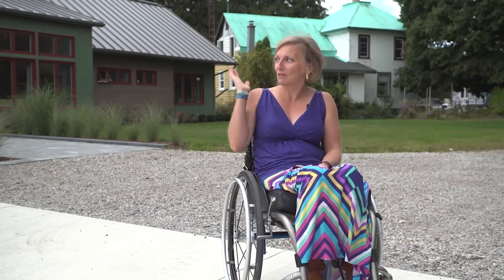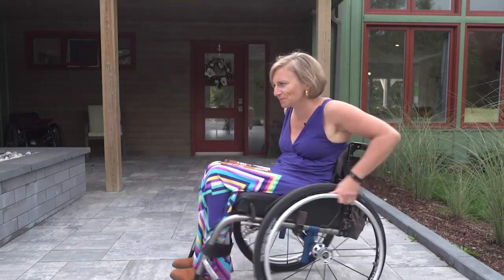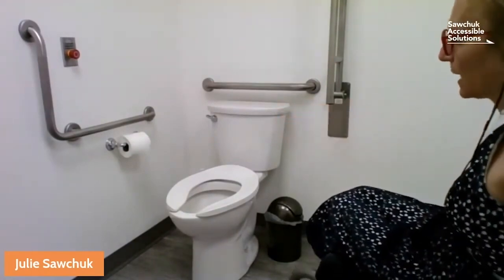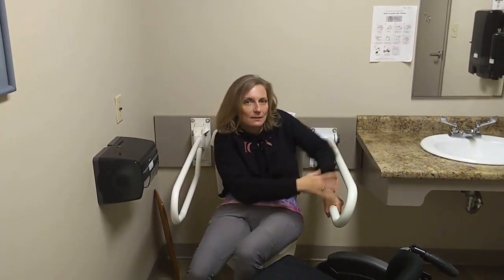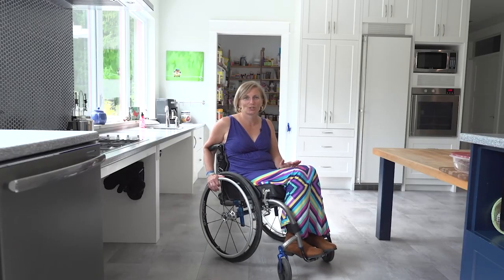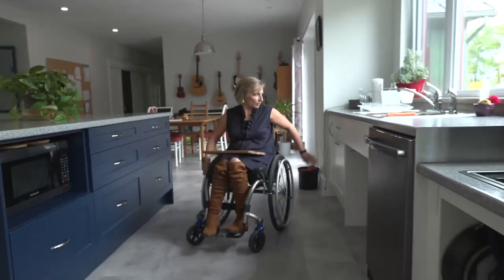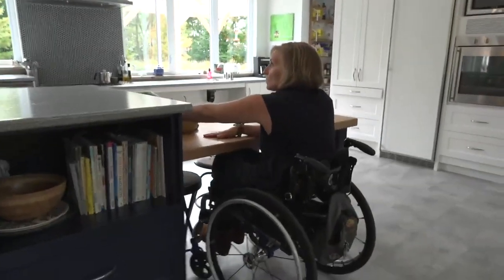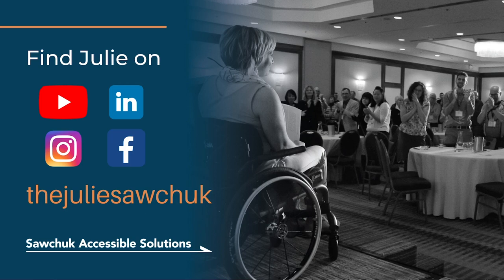Save Energy and Reduce Stress: The "best of" Julie Sawchuk as presented at Abilities Expo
Learn how you can save energy and reduce stress by creating accessible spaces for your friends family and other people with disabilities. It's easier than you think and just requires thinking a bit differently.

*Did you know you can hire me to help you make your space more accessible?*
Accessibility Consulting & Awareness
Motivational Speaking
Professional Development
Modelling